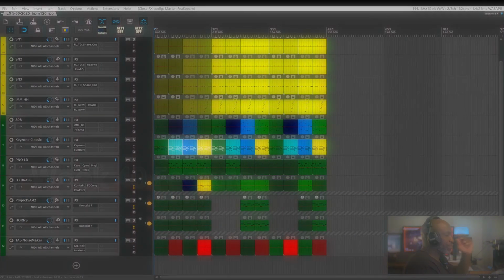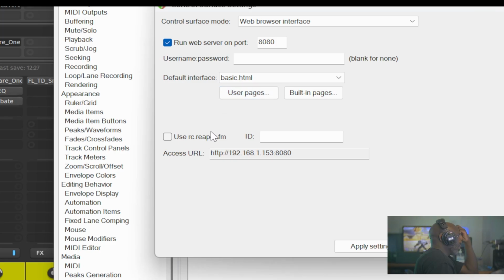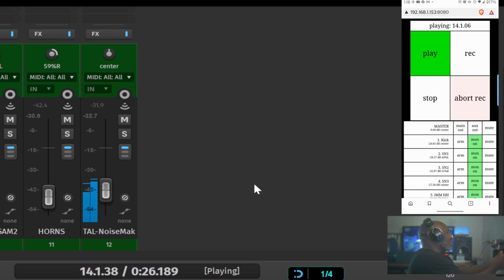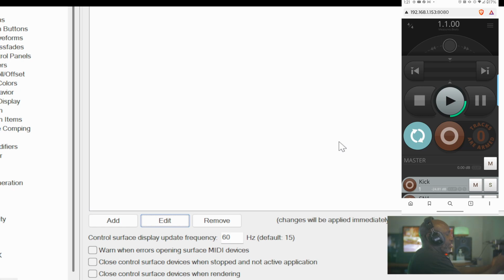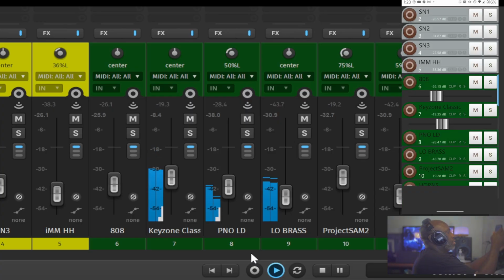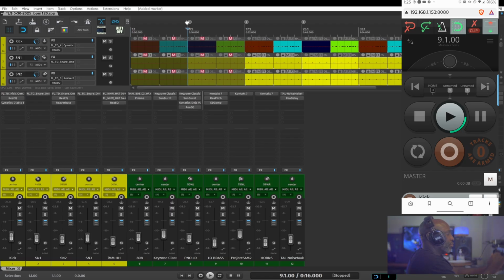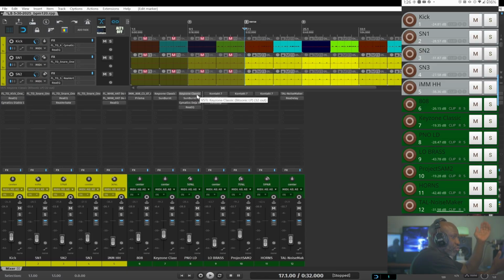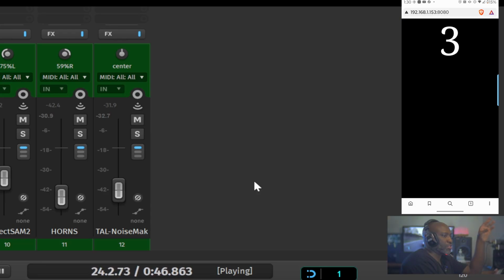Remote Control in REAPER | WK 40 | 52 WEEKS OF REAPER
52 Weeks Of Reaper
Remote Control in REAPER  | WK 40

Time Stamps

0:00 Intro
0:14 Topic - Remote Control
0:30 Music Demo
1:25 Setup Remote Control
3:12 Network disclaimer
3:40 View basic interface on phone
4:58 Interface demo
6:08 view Fancier Interface
7:15 Control Demo
8:00 Fader control
8:20 Hidden buttons
8:45 More Remote Control Demo
9:15 More info
10:00 Use Cases
10:20 viewing & using markers
11:24 Label markers
12:35 More use case ideas
14:37 Metronome mode {ClicK}
15:22 View click mode
16:15 Wrap up
17:47 bad experience story
19:57 Final Thoughts
20:14 Outro